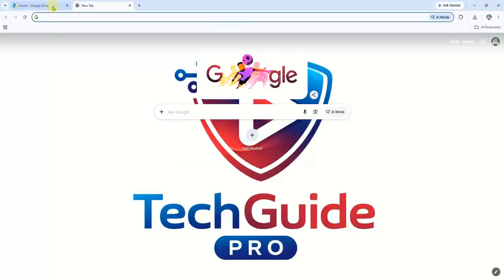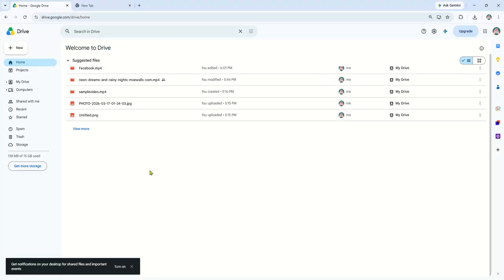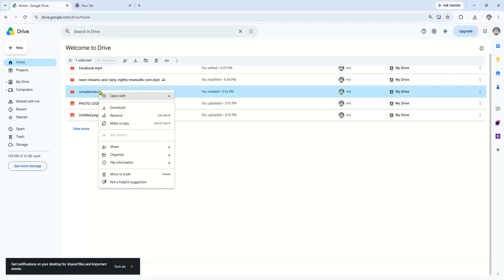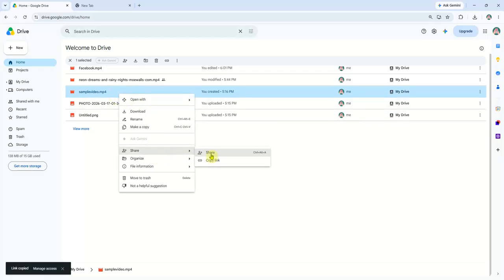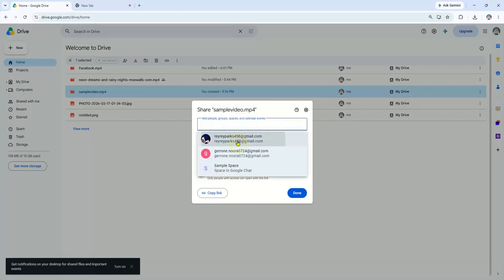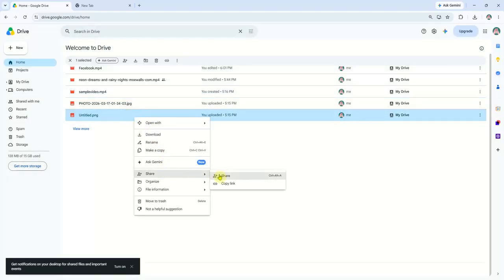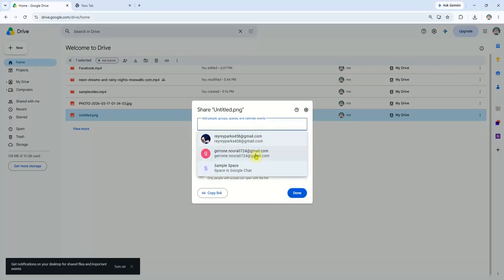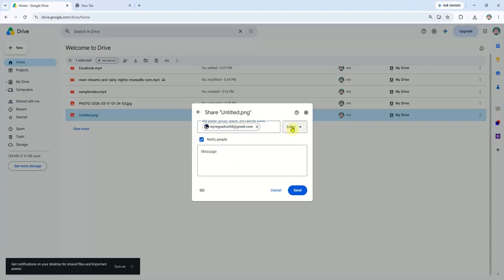How to Share Google Drive Link - Easy Guide 2026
Learn how to share a Google Drive link with ease.

In this comprehensive tutorial, you'll discover how to share files and folders using Google Drive links. We’ll cover everything from setting the right permissions to making your shared content accessible to others. Whether you need to collaborate on projects or share documents with friends and family, this guide will empower you to share Google Drive links effectively and efficiently.